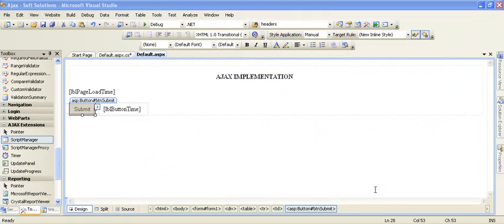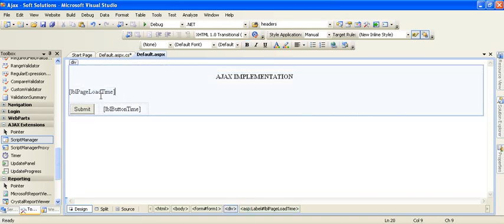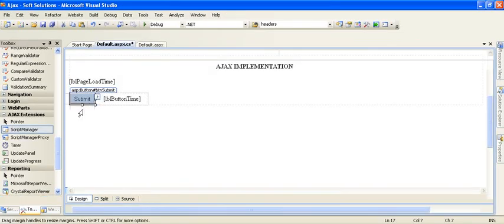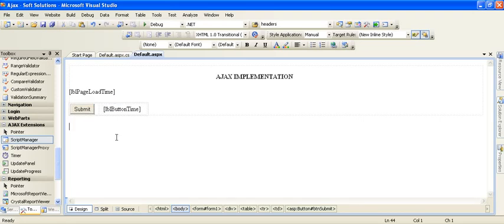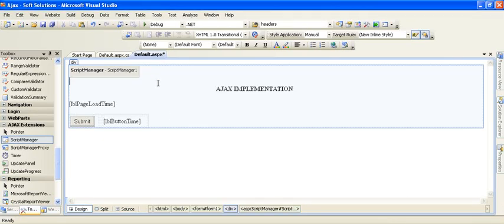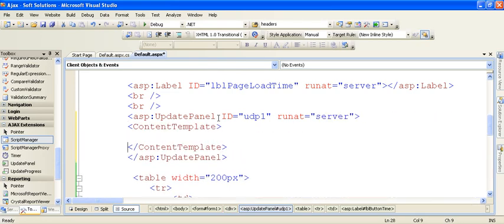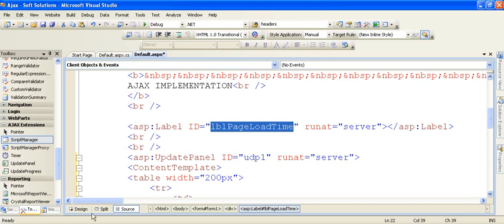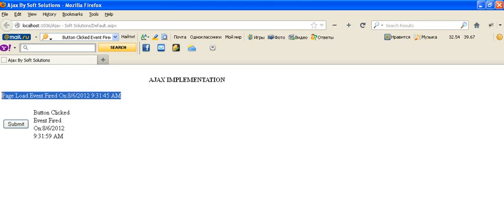Asp.Net Tutorial Part 1 - Ajax use in dot net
AJAX use in Asp.Net Tutorial by Soft Solutions, for details visit us

Soft Solutions offer 6 Months Industrial Training in Chandigarh, ASP.NET Training for B.Tech/MCA/M.SC.(IT)/BCA/B.SC.(IT) students. Live Project Training by 13 years old Software Development Company. dot net training in Chandigarh and Mohali, best 6 months training, industrial training companies, industrial training in .net course, project live training for asp.net. how to use ajax in asp.net, asp.net for beginners, freshers, ajax use in asp.net vb, ajax tutorial, ajax asp.net tutorial,
asp.net ajax tutorial for beginners, ajax vb.net, dot net programming tutorial, ajax dot net